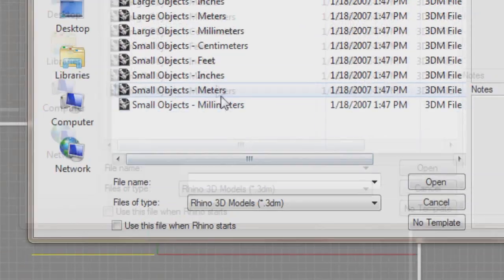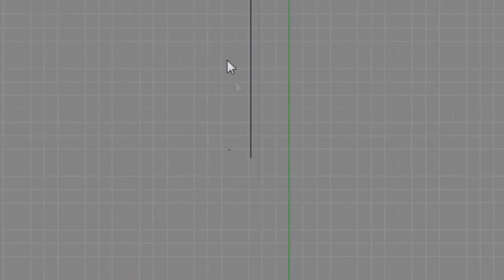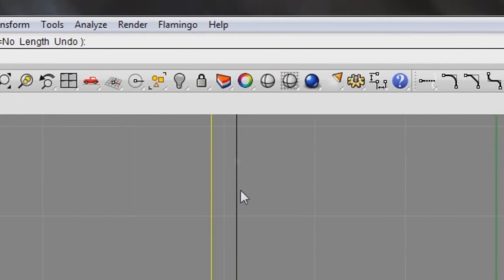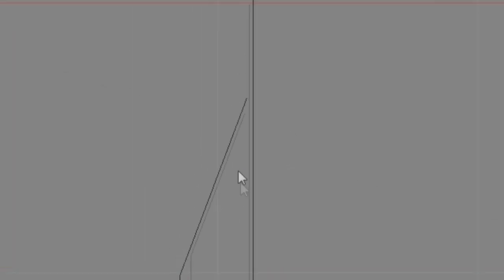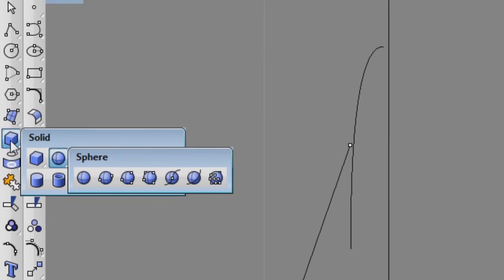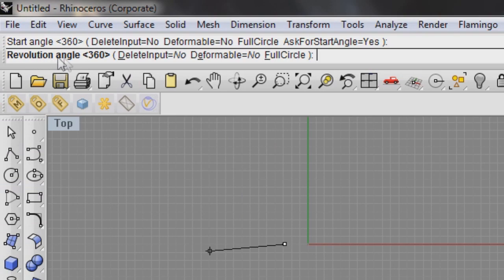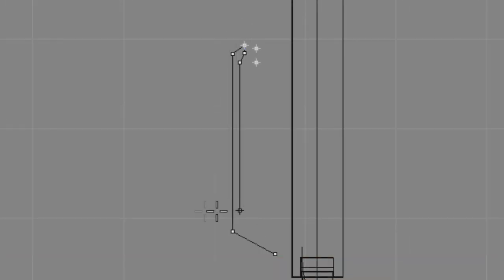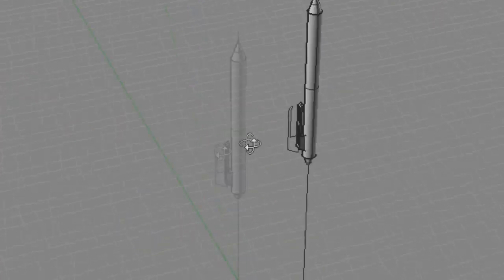Rhino 3D | Beginners Tutorial (Pen)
This is a Tutorial on how to simply draw a pen while I show you how to use some of the features.